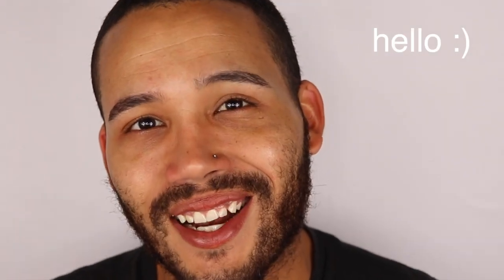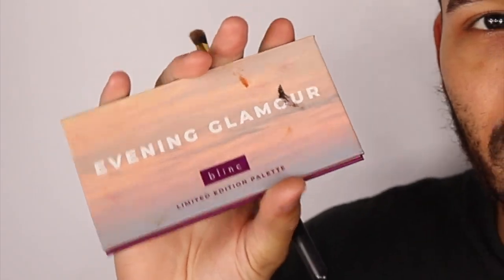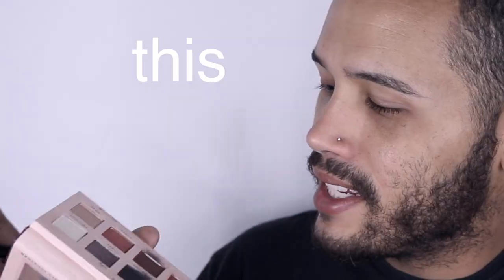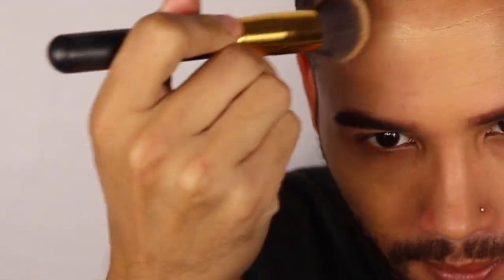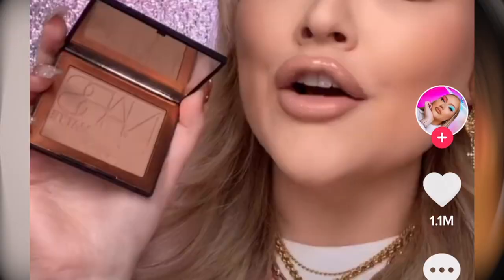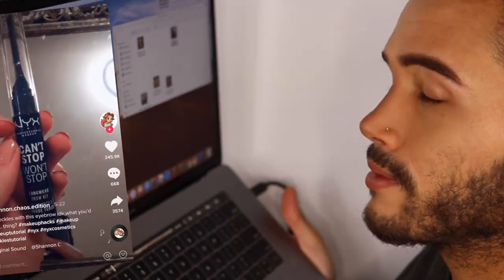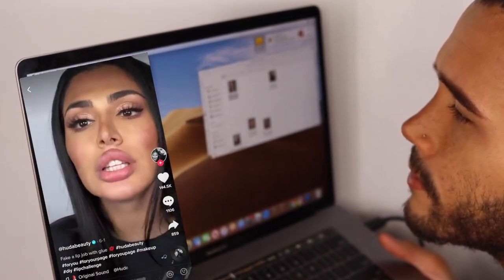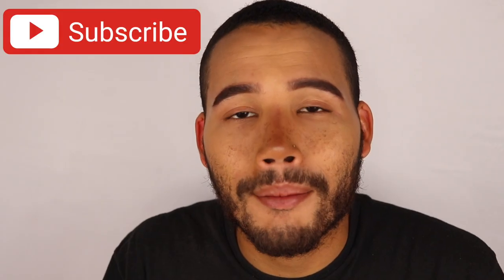Full Face GRWM (Fall 2020) using Tik Tok Makeup Hacks 2020 / Fall GRWM 2020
hey guys 😊🤩

Full Face GRWM (Fall 2020) using Tik Tok Makeup Hacks 2020 / Fall GRWM 2020 anyone ? lol fall grwm 2020 / grwm fall edition ! if @JamesCharles can do it so can I lol

0:00 intro
0:01 video starts
6:18 video ends